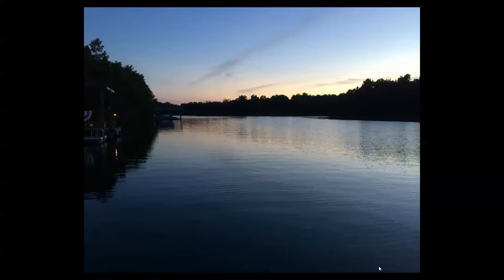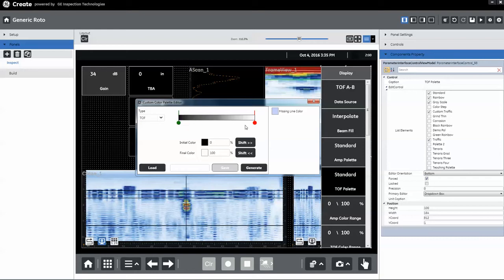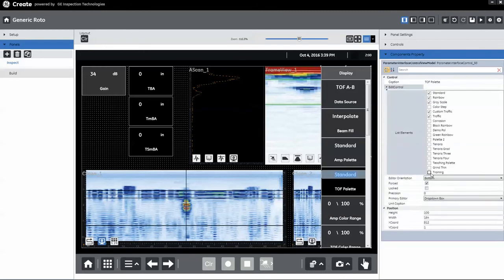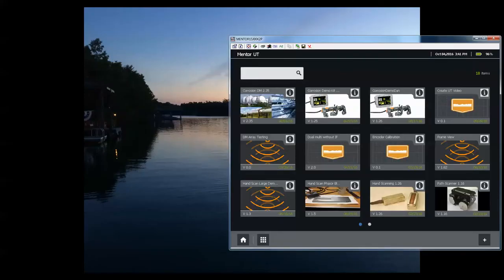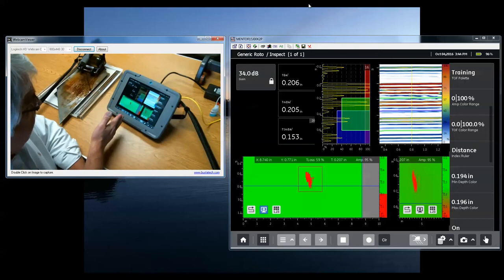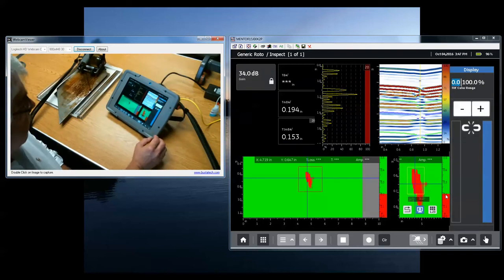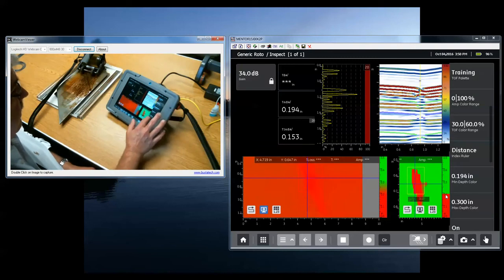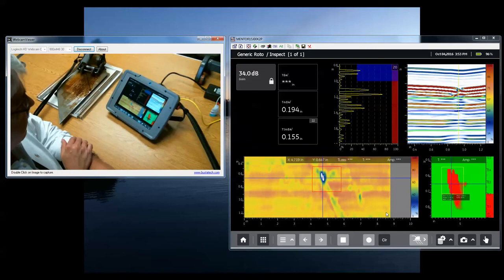Mentor UT 07 Color Palettes